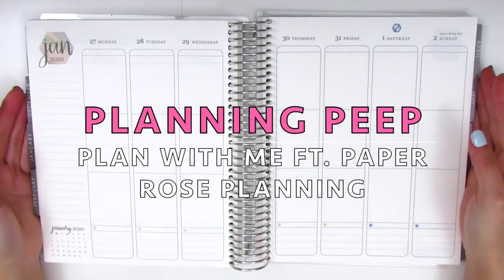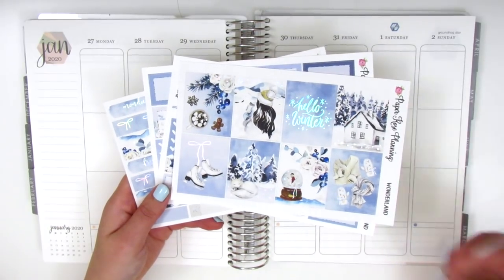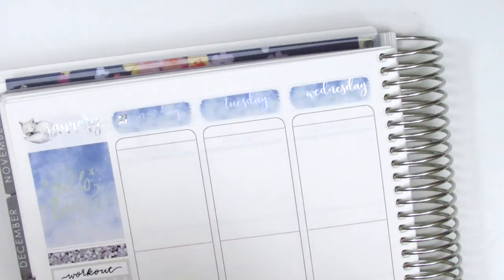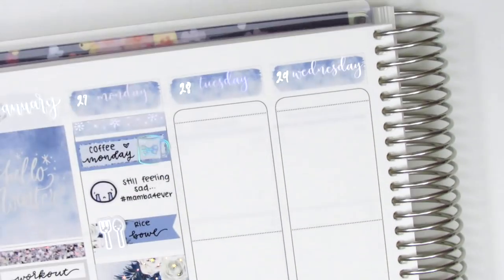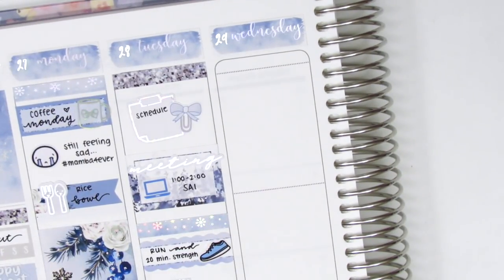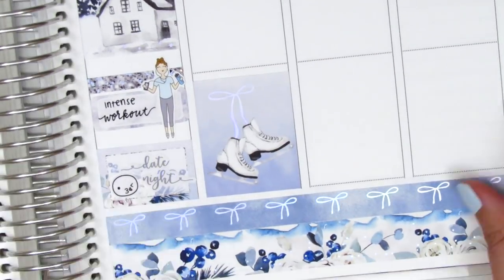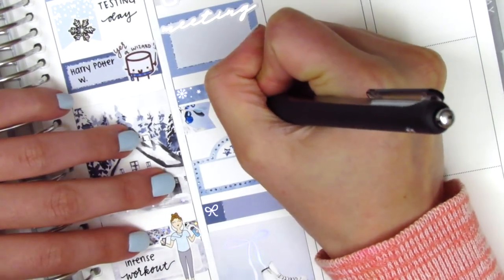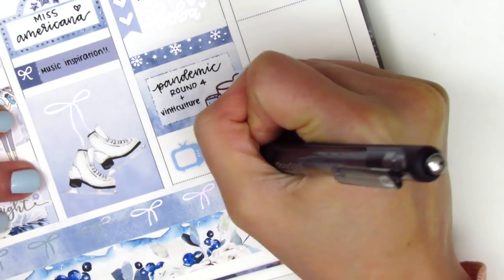Plan with Me: Ft. Paper Rose Planning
THIS WEEK:

Weekly kit: Paper Rose Planning
Nail polish: Essie "Find Me an Oasis" + Seche Vite Dry Fast Top Coat
Pens Used:

Who De Lally Day